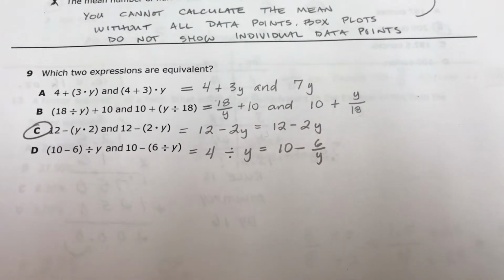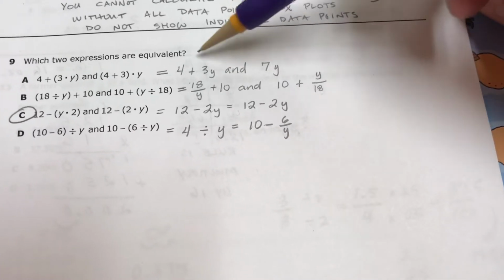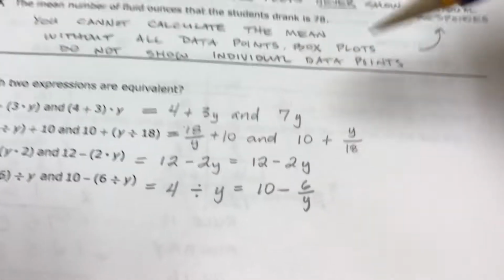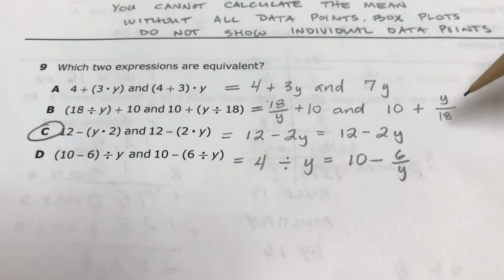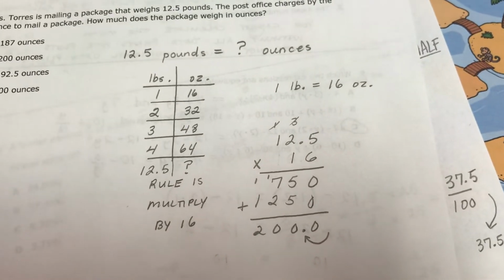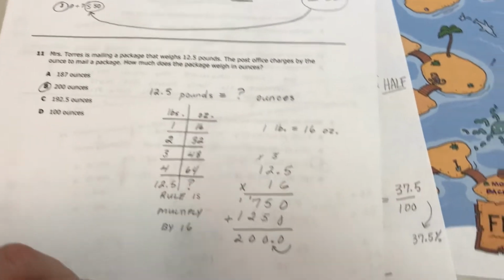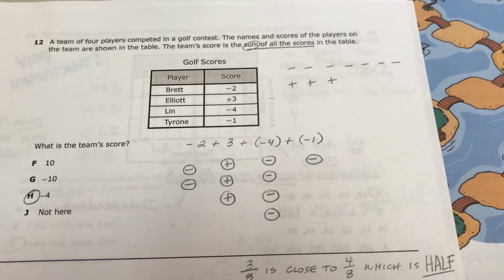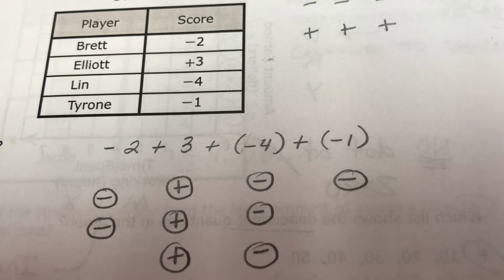DBA 2 Review # 9-13